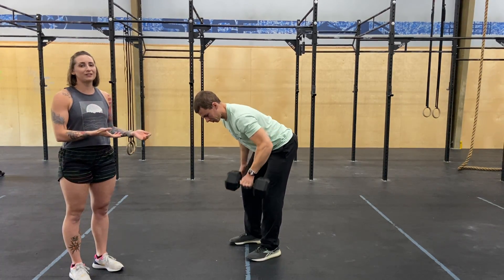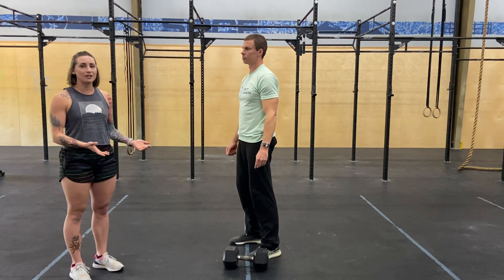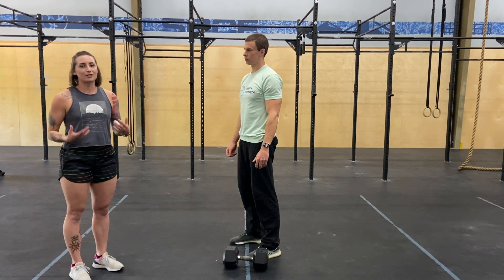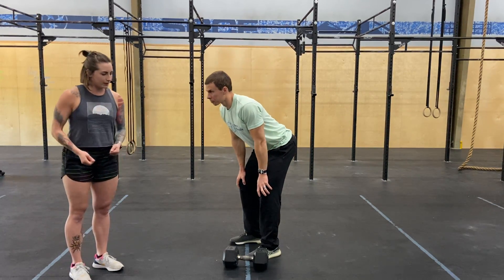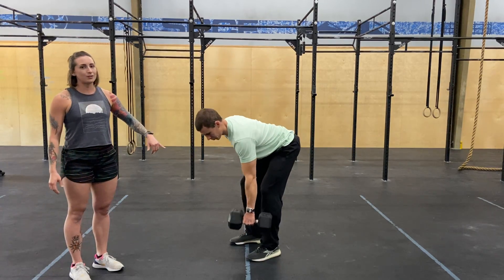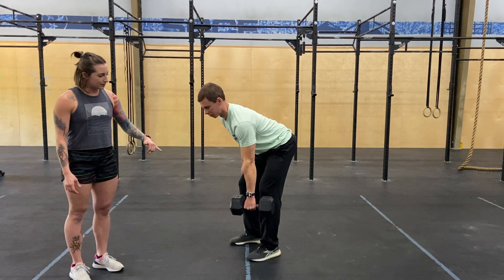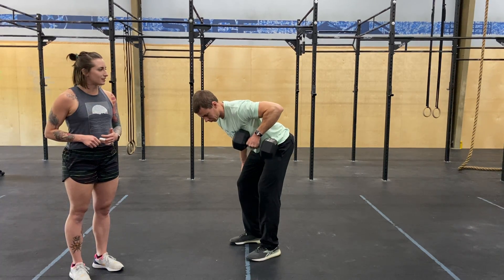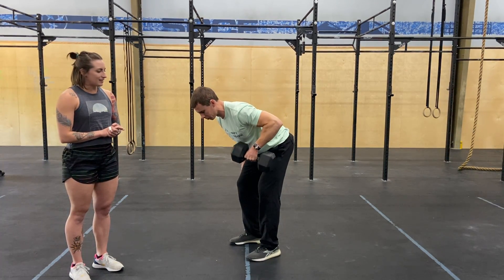Single Arm Row